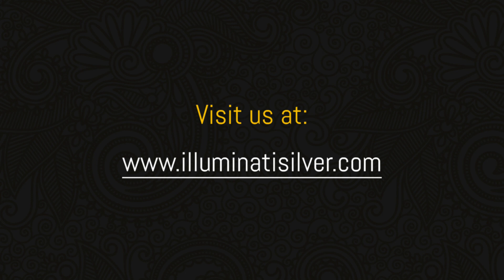Why Equities, Oil, Gold & Silver Fall Today and The Dollar Rises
In today's video we look at the extent to which stock markets have fallen together with oil and gold and silver prices while the opposite has occurred in relation to the US Dollar.

The Impacts of Monetary Policy in the 21st Century:
- (US & World)

Gold, Silver and Rare Coins:
- (US & Overseas)

Stack Silver Get Gold:
- (US & Overseas)

yesterday we had a great response to the 2 videos we produced then namely:

Now today has been most exciting in market terms where not only have we seen equities take a hammering but precious metals too.

So at the time of producing this video, which is 19.00 GMT

Gold stands at $1578 down some 3.5% or $56.50
Silver stands at $15.79 down some 5.5% or 92 cents
The Dow is down 2,081 points at 21,471 an 8.9% fall
The S&P 500 is down 192 points at 2,548 a 7% fall
The FTSE 100 Index closed down a huge 639 points or almost 11% at 5,237
While other European Exchanges closed even lower down between 12% - 14%

Brent Crude is down $2.65 at $33.14
WTI crude is down $1.57 at $31.41

And the Dollar Index is up almost one full point at 97.47

Wow – A darned good day for anyone who took out puts on the exchanges and the precious metals for sure.

Now before we take a look at exactly what has happened today we wish to draw your attention to the video we published last Sunday entitled:

Now this is what we said towards the conclusion of that video:

Now whilst we are expecting gold to rise this week again and almost certainly in Euro terms and later in the month in sterling terms, there is an alternative scenario that should not be entirely ignored.
It goes like this:

The broader market sentiment favours further upside in gold, but the daily technical chart is calling for caution. Friday’s spinning top-like candle is signalling buyer exhaustion.

So what did actually happen today?
Well we had a double whammy for the markets today.

Christine Lagarde – the New Head of the ECB triggered a bond sell off today as she launched a package of measures to alleviate the economic chaos currently being experienced. This package included an expansion of QE with 120 billion Euros worth of extra bond purchases, plus the launching of a new programme of cheap loans to banks thereby making bank lending rates to customers more favourable.

Now this was carried out rather than lowering the main deposit rate which stands at -0.5%. However this 120bn Euros worth of new bond purchases is on top of the current programme of 20 billion Euro Bond purchase carried out each month for the rest of 2020.

Lagarde was aiming at and suggesting that Member states should do more on the fiscal side to help their ailing economies and suggested that not enough was being done.

The 2nd move which caused considerable fear in US markets which ironically was meant to allay fears was that the FED has undertaken to inject some $1.5tn into markets. It has announced today that  it would offer three blocks of $500bn into the repo market, which allows banks and financial institutions to exchange government bonds for cash, in a signal that the financial system has been coming under severe strain.

Now to the surprise of those calling for the demise of the US Dollar – it did in fact go up, as the pound fell  1.8% against the US dollar to $1.259 – its lowest since October – as investors sought safety. The rush to buy dollars also pushed down the euro by 1.5%, back below $1.11.

So we are now in a most strange situation. Equities collapsing around us and precious metals, normal safe havens also falling. Platinum is also down some $97 today at $770.